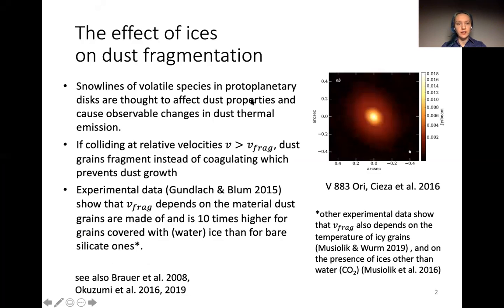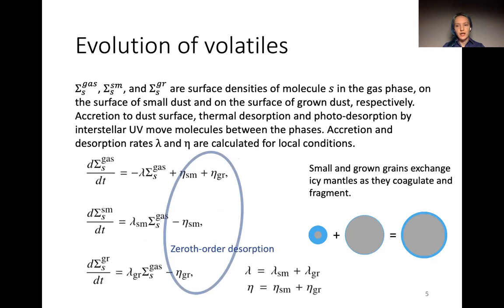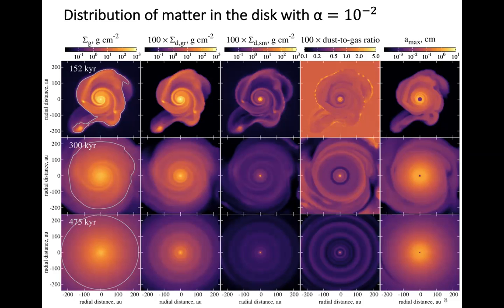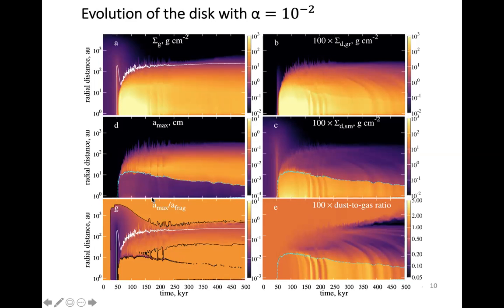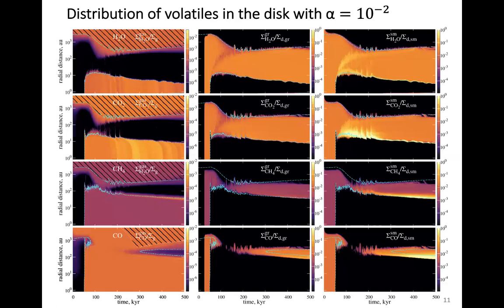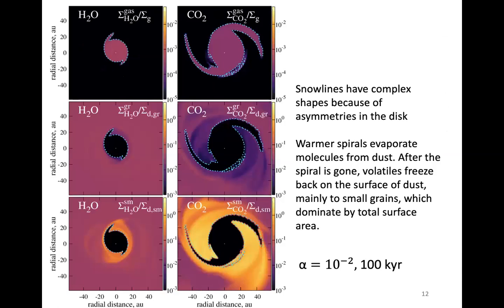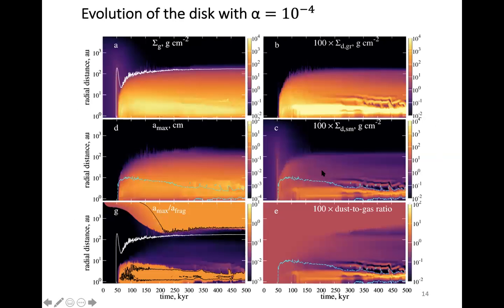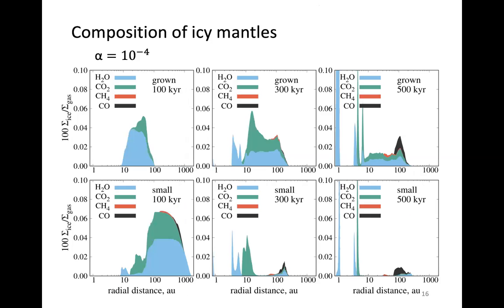Tamara Molyarova - The dynamic model of volatiles in gas-dust protoplanetary disks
Presenter: Tamara Molyarova (Institute of Astronomy, Russian Academy of Sciences)

Title: The dynamic model of volatiles in gas-dust protoplanetary disks

Abstract: Volatile species are an important component of protoplanetary disks. They can either be in the gas phase or settle as ice on dust grain surface and form icy mantles capable of influencing dust evolution. In particular, according to some laboratory studies, dust particles covered with ice are more resistant to fragmentation, as they have higher fragmentation velocity. We model the dynamics of volatile species in a protoplanetary disk that includes evolving dust. We use the hydrodynamic code FEOSAD in the thin-disk limit, which allows us to model the long-term disk evolution starting from the cloud collapse and includes a two-component model of dust dynamics and evolution. We added to the model the transport, evaporation, and condensation of four volatiles (H2O, CO2, CH4, CO), as well as the feedback of ice mantles on dust fragmentation. The simulation results show a complex distribution of ices in the disk. There are multiple snowlines for each molecule and the volatiles accumulate around snowlines. We highlight the effects of dust and ice co-evolution and analyze the composition and thickness of evolving icy mantles on the considered dust populations.